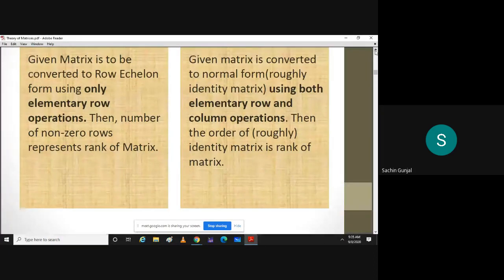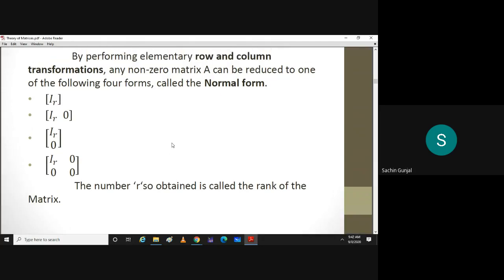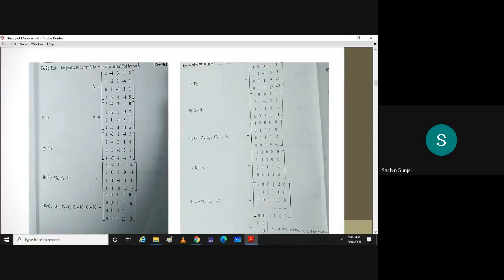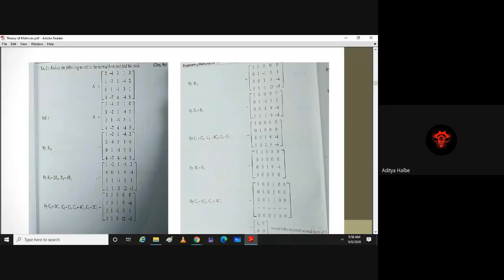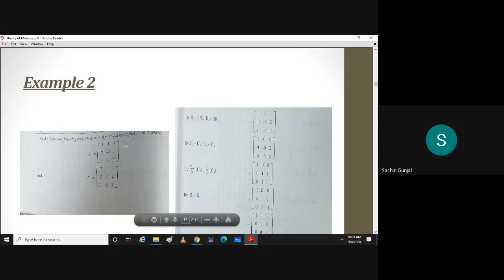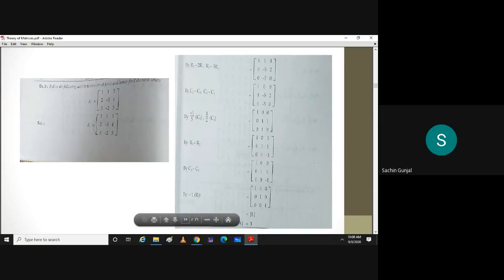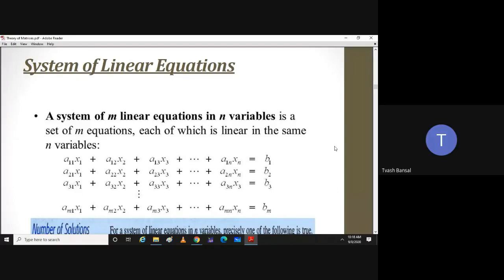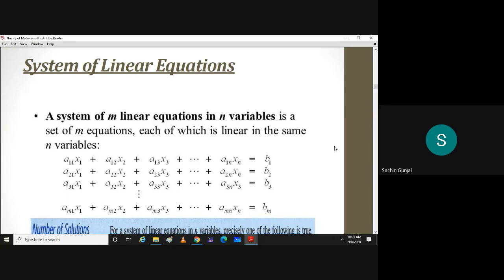Linear algebra and differential calculus lecture 3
Rank using normal form of matrix